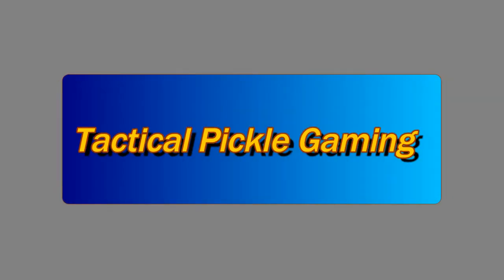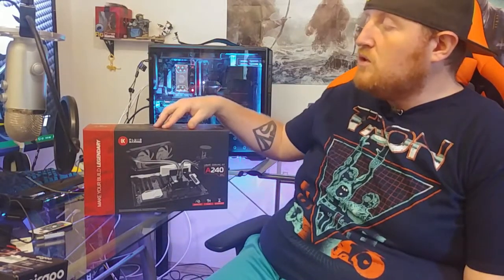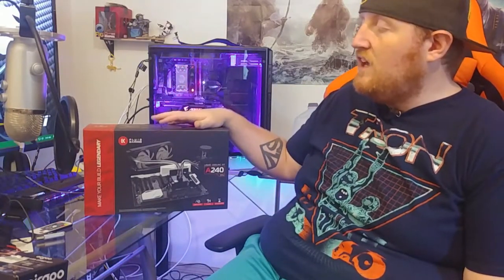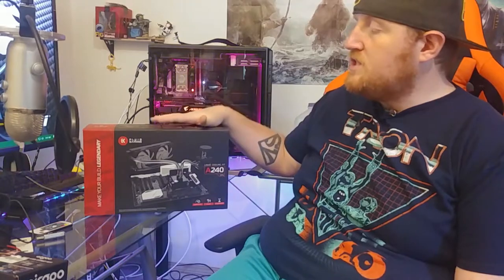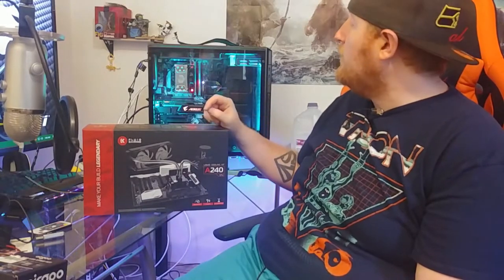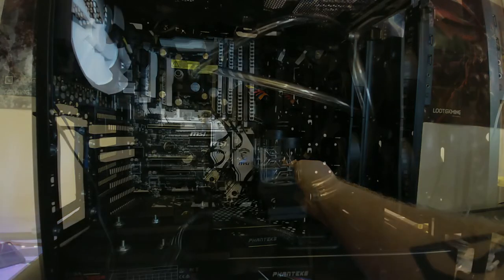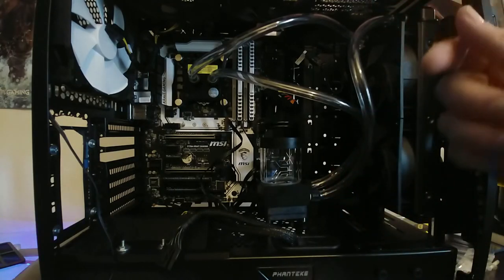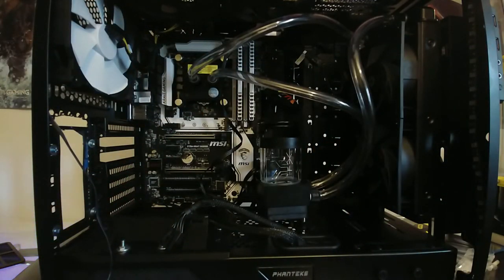EK Fluid Gaming A240 water cooling kit indepth install guide!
Hey whats up guys! Todays video turned out a lot longer than I wanted but I wanted to be as detailed as I could during the process!